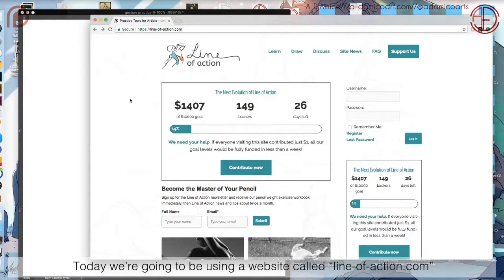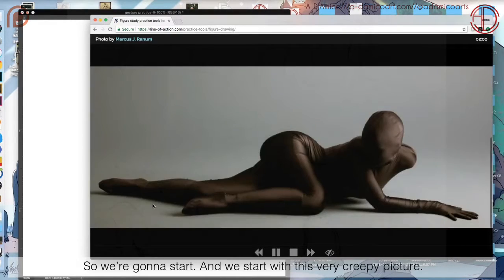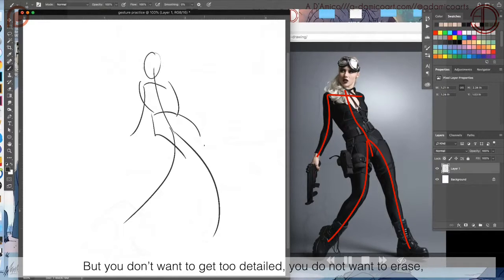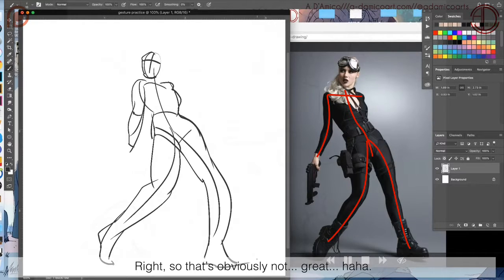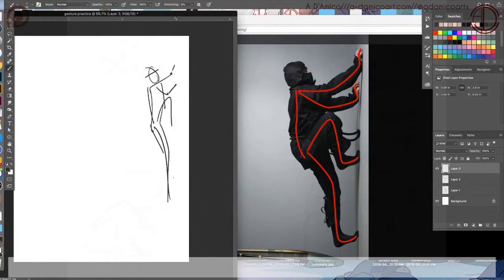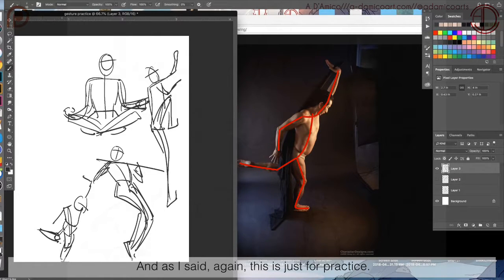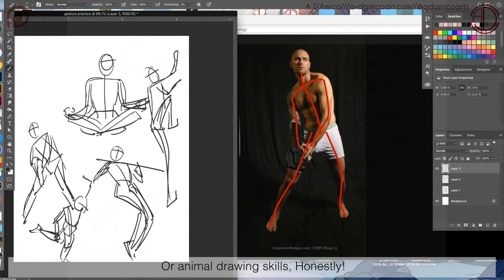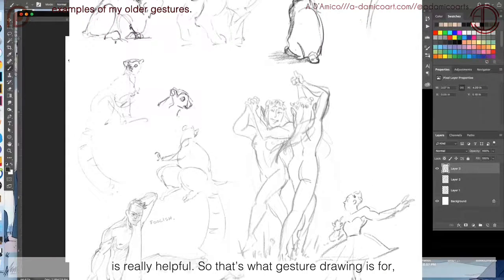Gesture drawing 101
I apologize for my vocal fry and repetition. Anyway, here's a little introduction into doing gestures for figure drawing!